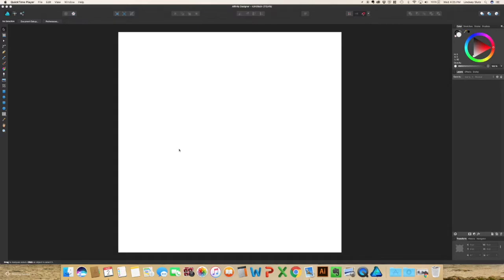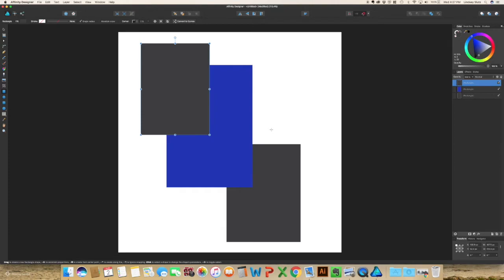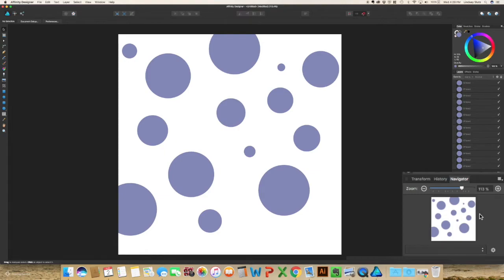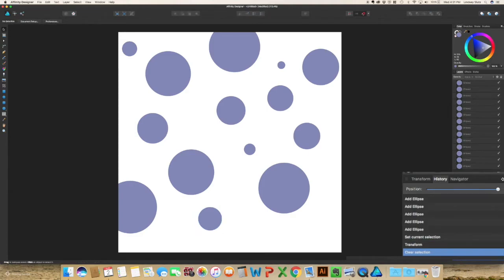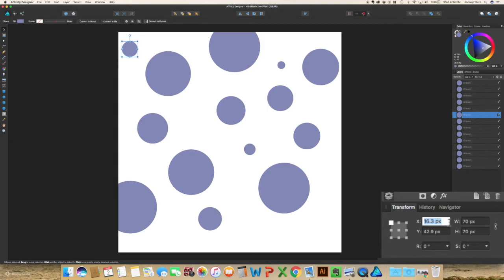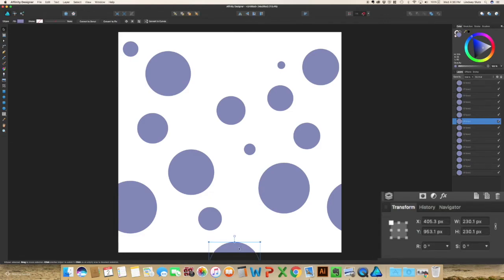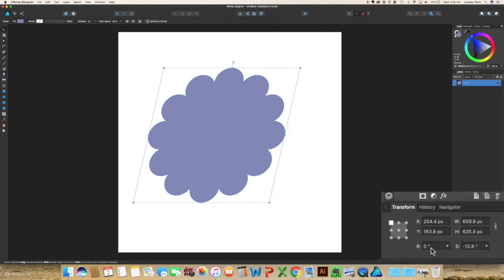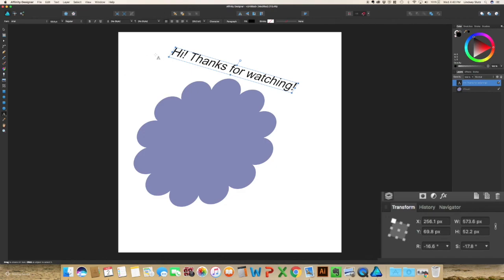Affinity Designer for Beginners - Learning The Tools - Part 2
Affinity Designer Tools Series: Learn how to use all of the tools in Affinity Designer. In this video, we'll go through how to use transform, history, and navigator tools. We'll also go through how to layer objects.